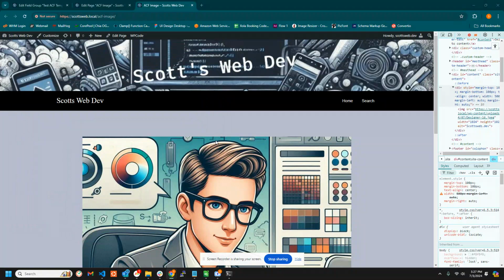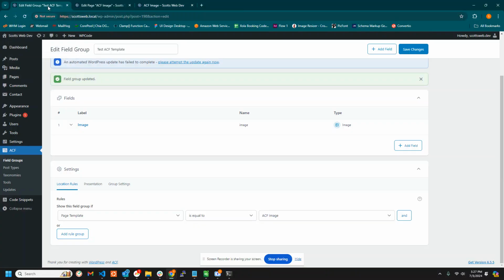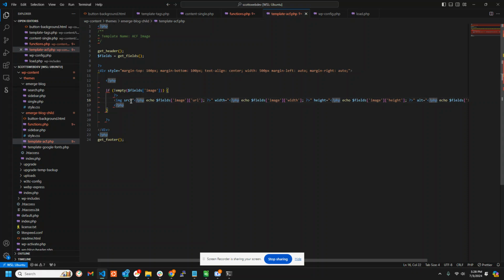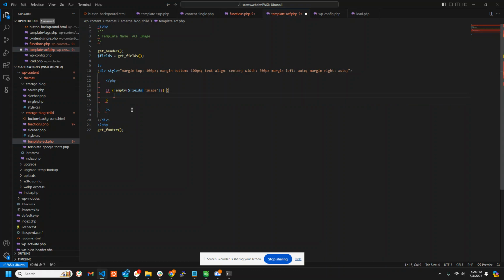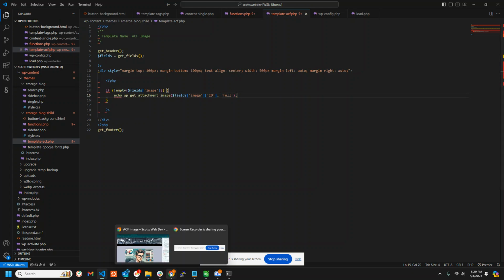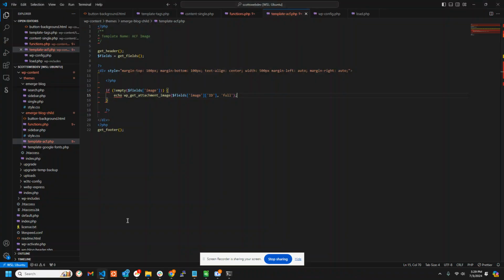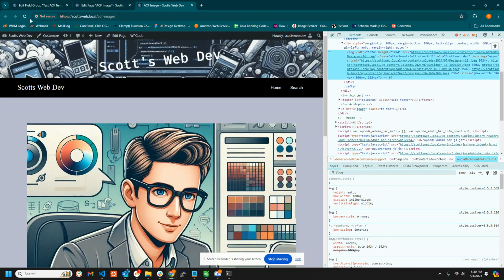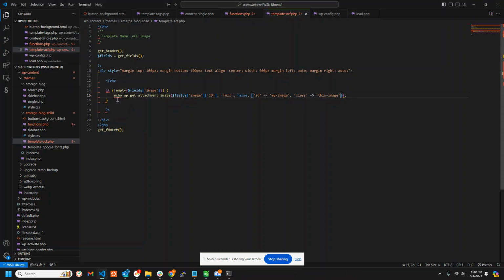Best Way To Display ACF Images - Generate Image HTML In WordPress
Are you typing out the HTML for your acf images?  Writing out the alt, width, height, and src attributes (among others)?

Well, you don't have to.

Ever wonder how to generate acf image html automatically?

When using Advanced Custom Fields (ACF) for images, use built in wordpress function wp_get_attachment_image() instead.  This will generate your image HTML for you, including a srcset.